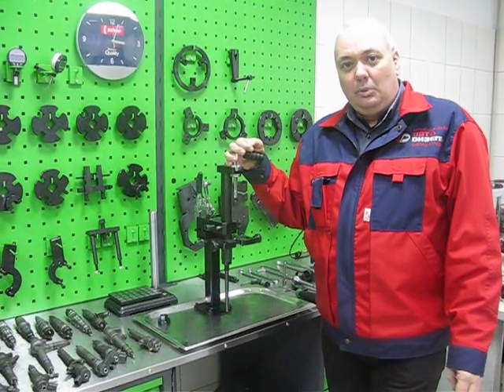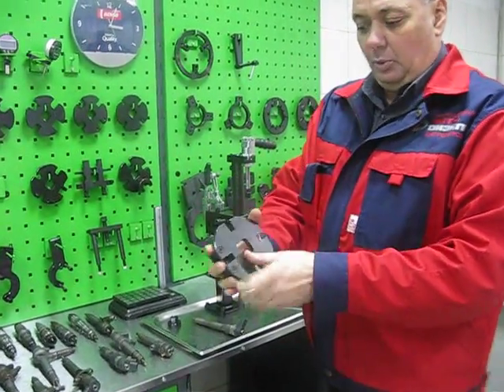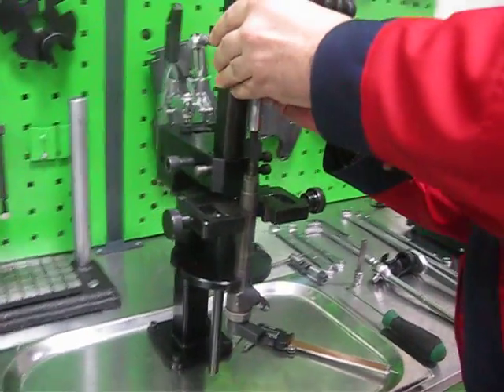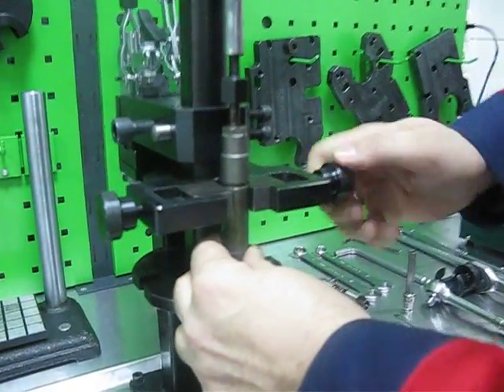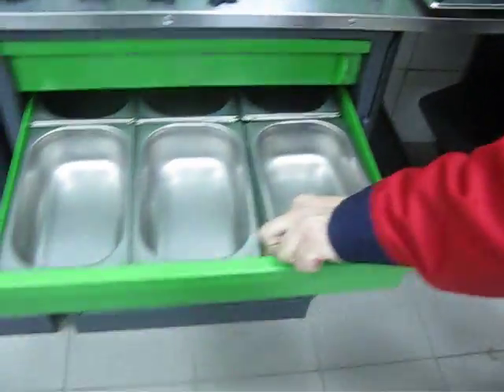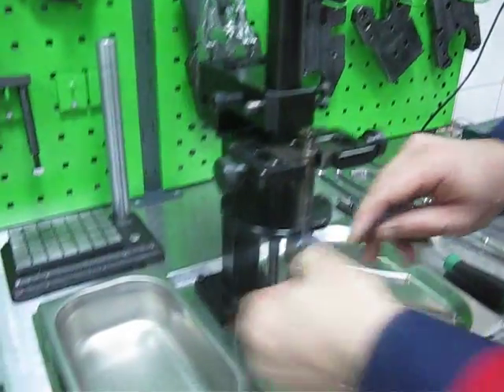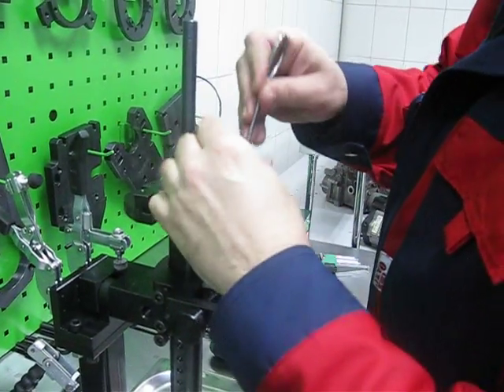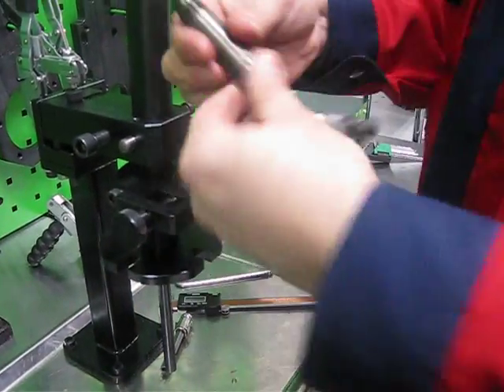BOSCH COMMON RAIL CRI INJECTOR DISASSEMBLING PROCEDURE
All international sales operation and price requests are executed through company AKADEMI, TEKNIK DIZEL, Turkey.
Company name: AKADEMI, TEKNIK DIZEL
Contact person: Mr. AHMET SAK

Possibilities of Universal Common Rail Injector Clamping Device:

1. Maximum universality of construction
2. Easy and fast adjustment of device
3. Possibility to work with all types of injectors:
 - CRI Injectors BOSCH;
 - CRIN Injectors BOSCH;
 - DENSO Common Rail Injectors for cars;
 - DENSO Common Rail Injectors for tracks and agricultural machines;
 - Common Rail Injectors DELPHI;
 - Smart Injectors DELPHI;
 - Common Rail Injectors SIEMENS / CONTINENTAL;
 - Unit Injectors BOSCH, DELPHI, CATERPILLAR for trucks;
 - Unit Injectors BOSCH, SIEMENS for cars;
 - Unit Pumps BOSCH for trucks;
 - Traditional Injectors;
        - 2-spring injectors;
        - Stepped injectors;
        - Injectors with needle motion sensor.
4. Reliable fixation of injector in device
5. Two types of holder are present: axial clamp and radial vice
6. Vertical shaft turns on 180 degrees
7. Possibility to execute all measurements (ball valve lift, nozzle needle lift, magnetic gap) directly on device
8. Rod of vertical shaft and indicator support arm are present for measurement of the dynamic lift of a ball valve.
9. Revolutionary design with only one vertical shaft gives 300 degrees of free working space around of injector
10. Supplied with wide range of adapter plates
11. Each of adapter plates has four grooves of different sizes